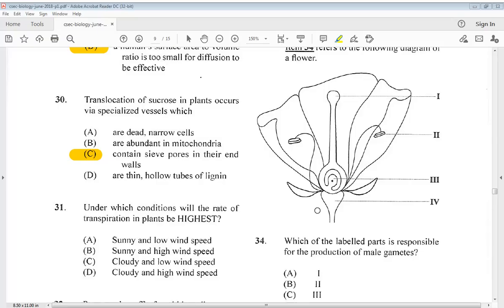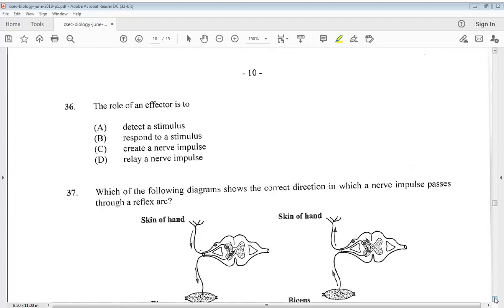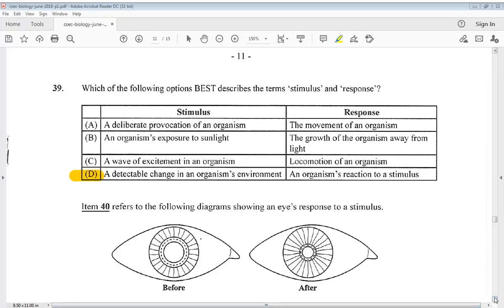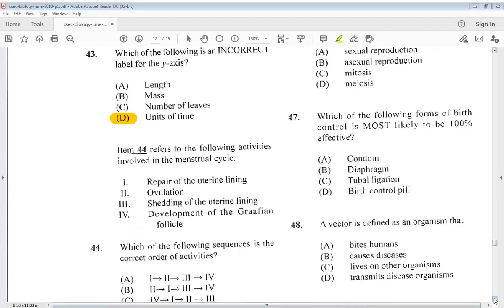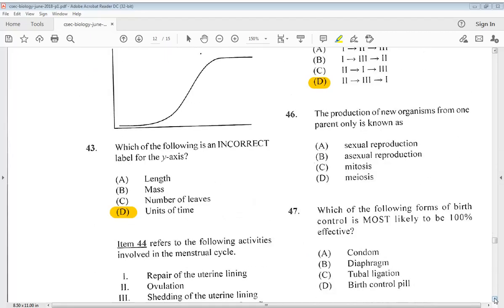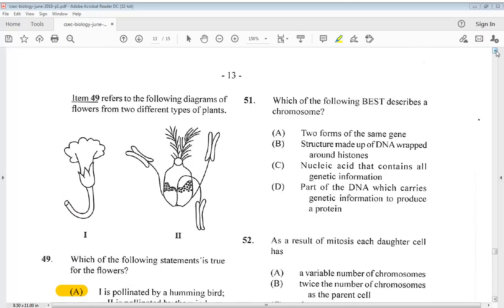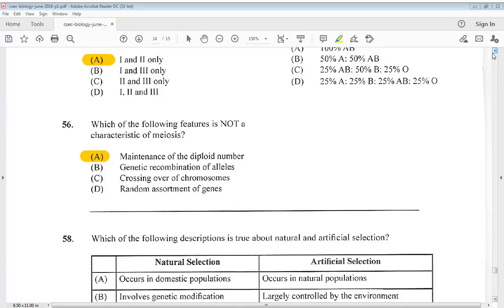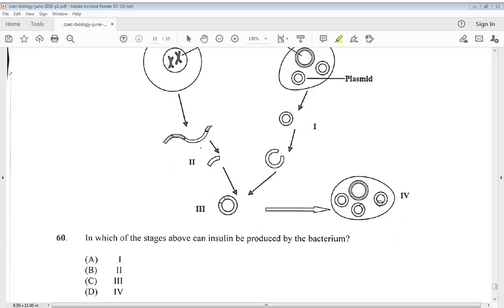CSEC Biology May/June 2018 past paper 1 (Part 2)